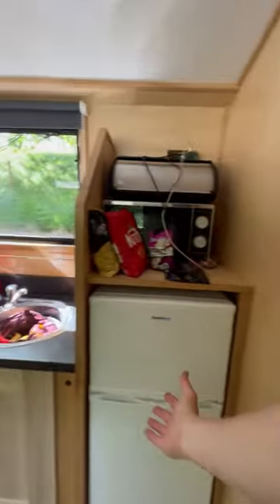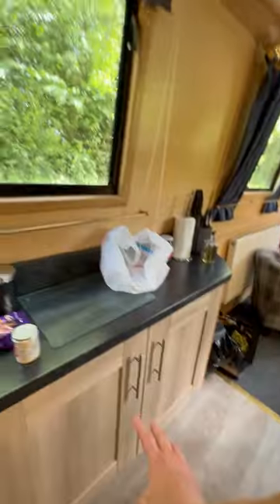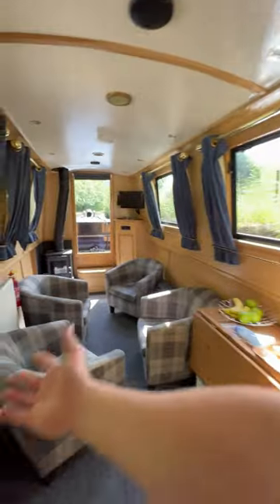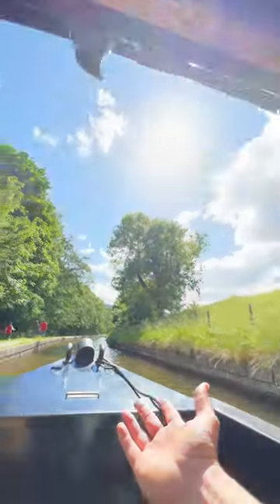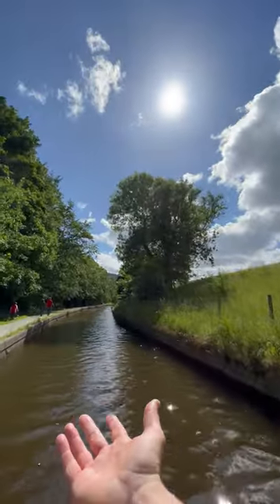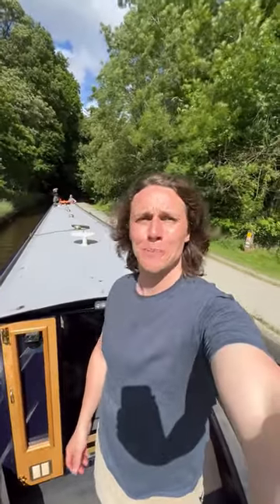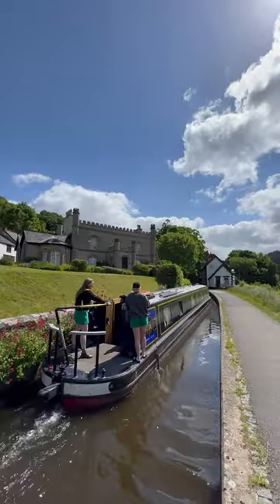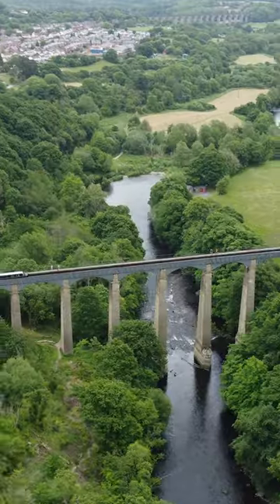A tour of our rental narrowboat...